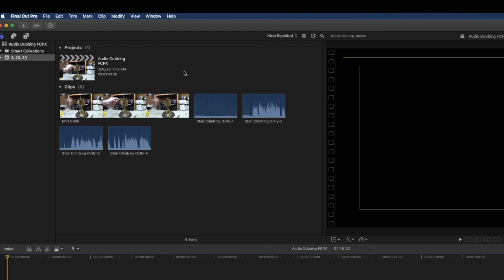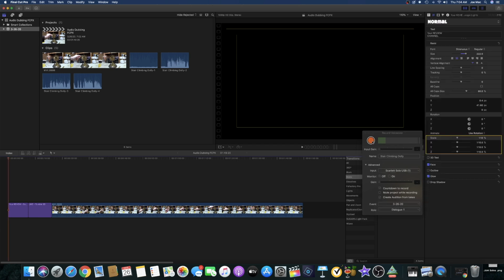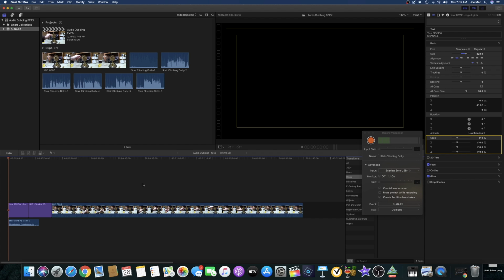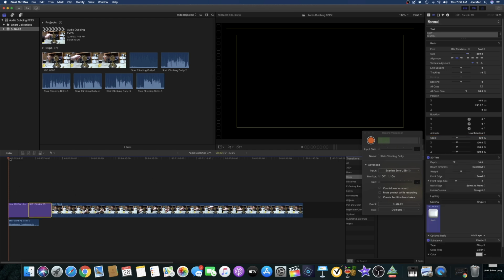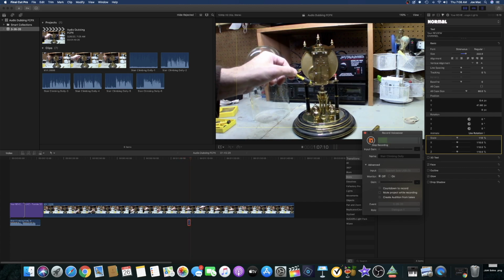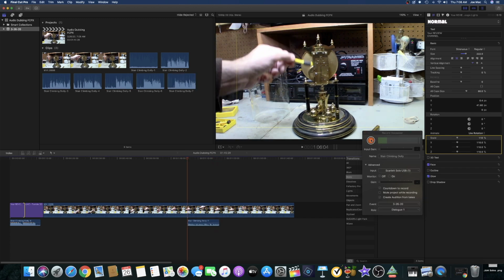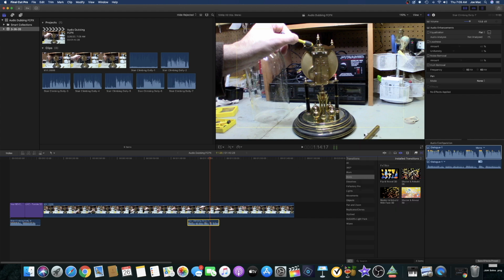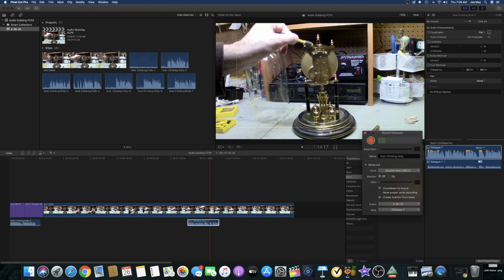How to do Voice Over in Final Cut Pro X Easy instructional Steps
How to do Audio Voice over in Final Cut Pro X Easy instructional Steps. Step by step on how to add voice over in your project.

Wedding Rig that I used
Canon XA11 Professional Camcorder
Led Light On Camera
Sony Wireless Microphone
Camera Monopod
Video Camera Tripod
Shotgun Microphone
Camera Media